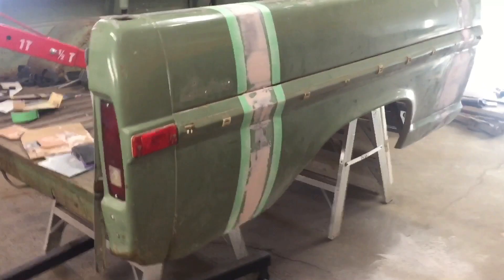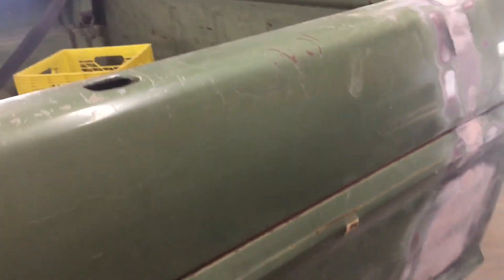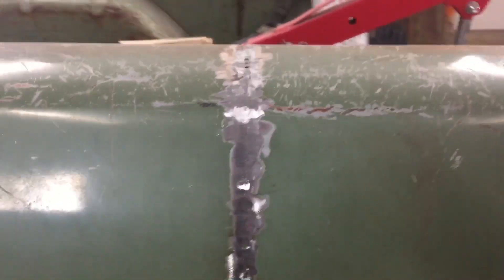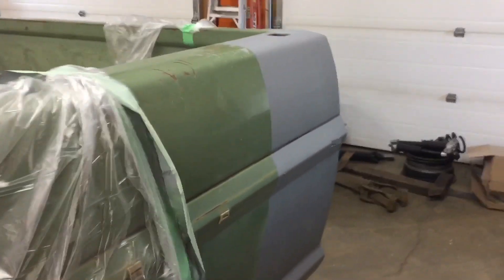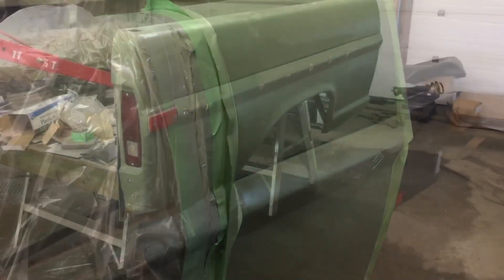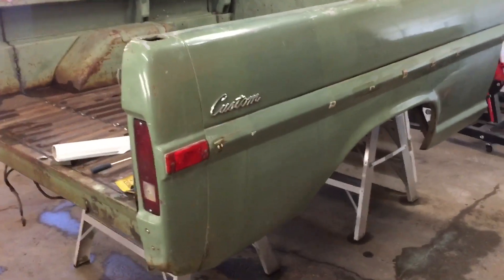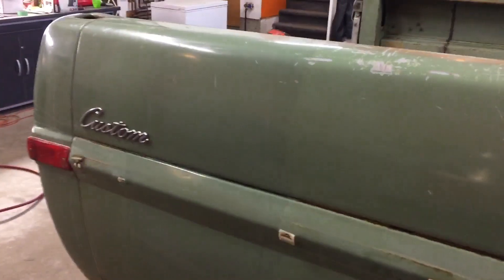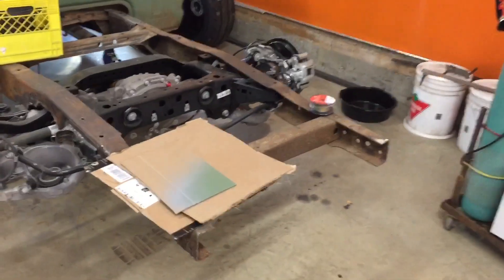Rattle can patina paint job on my F100 after the long to short box chop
Trying to blend in new paint and keep the patina on my 1971 Ford F100. Learning as I go. I have never painted a car or truck before. But I figure I can't really mess this up as the more damaged and worn the paint gets the better it matches.

If you'd like to help out with parts and future builds you can contribute